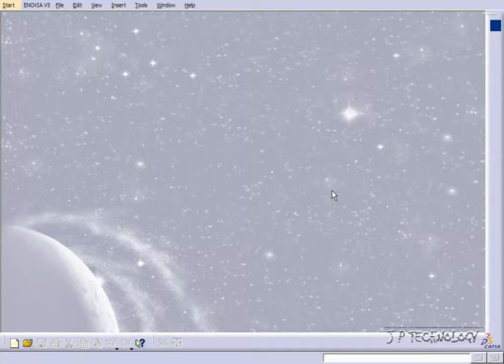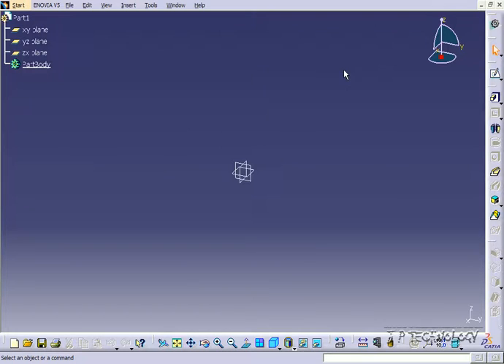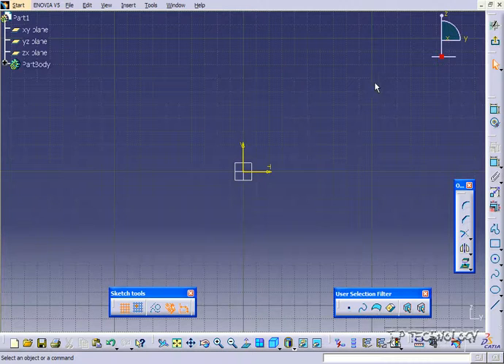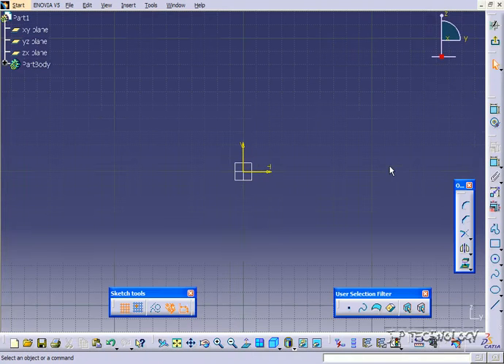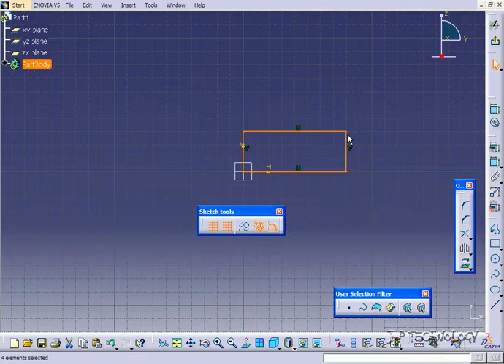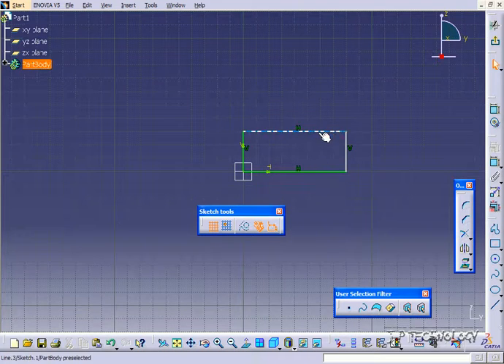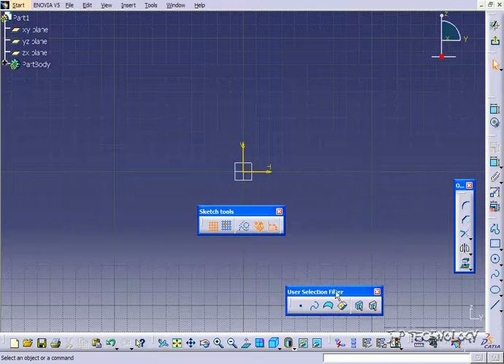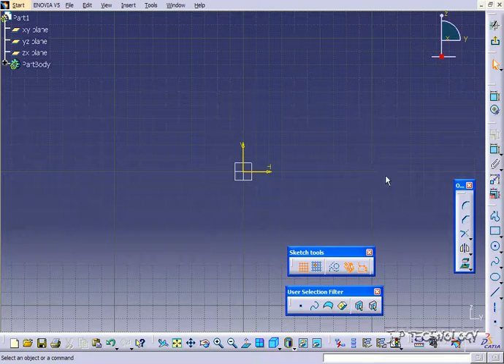10 Sketcher Intro